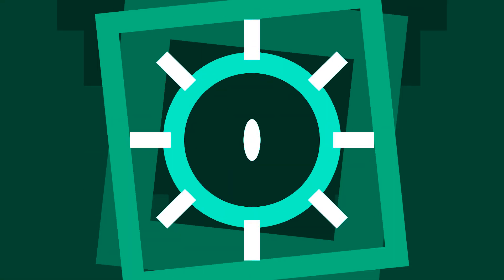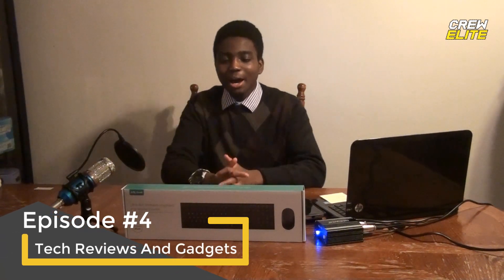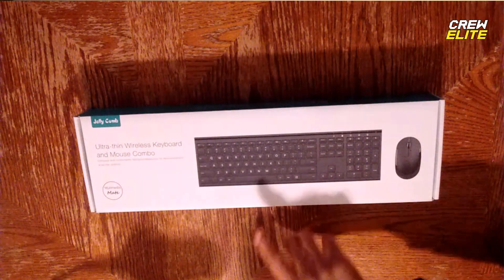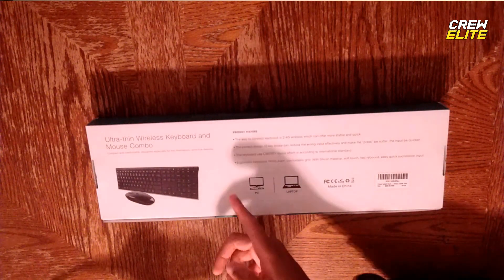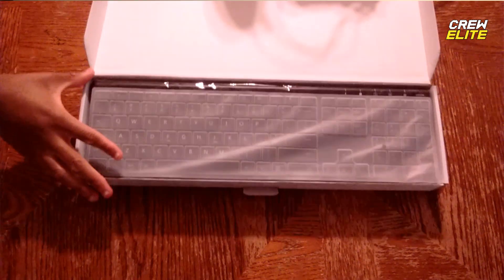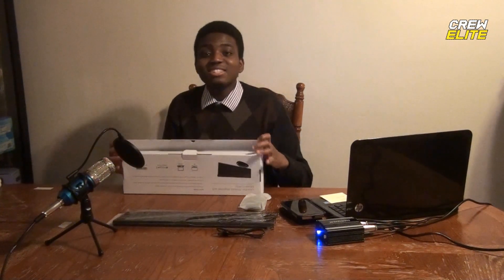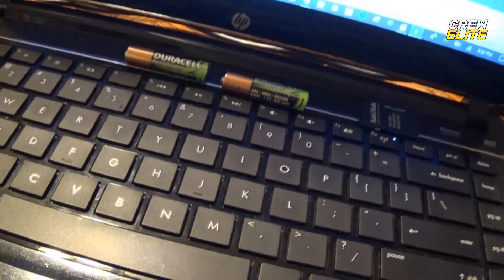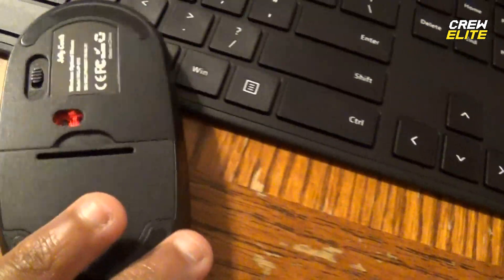Jelly Comb - KUS015: Ultra-Thin Wireless Keyboard & Mouse Combo | Best Budget Keyboard Set [REVIEW]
Product Information And Websites:

Name: Jelly Comb - KUS015 Ultra-thin Wireless Keyboard & Mouse Combo

CrewElite©